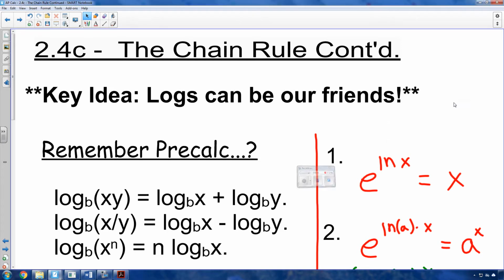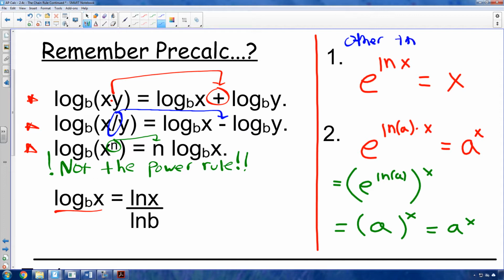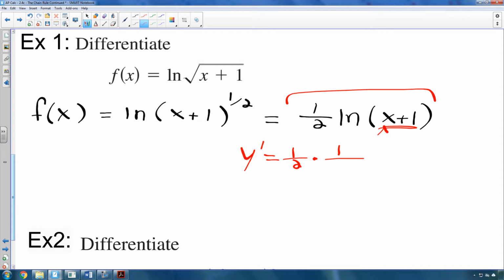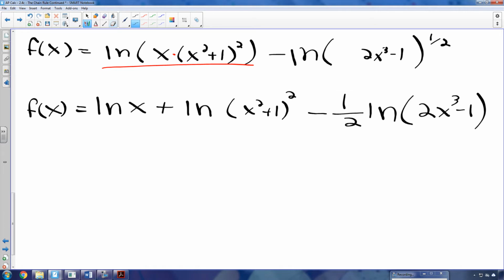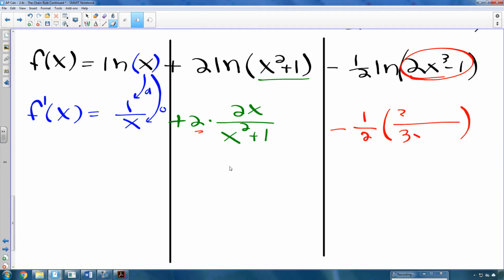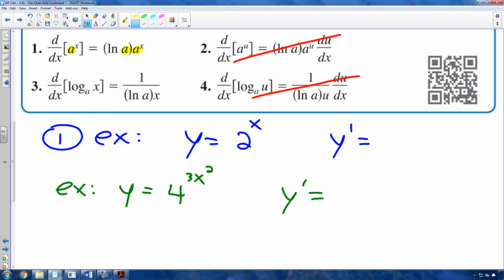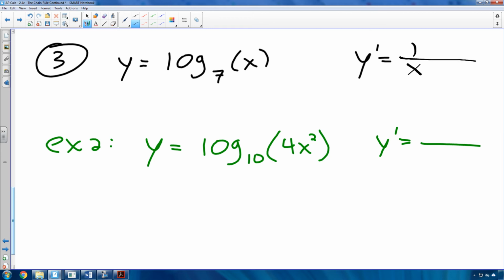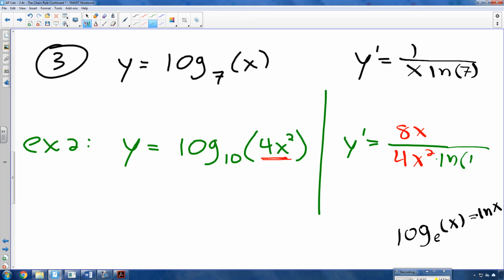AP Calc - 2 4c - The Chain Rule Continued (R)